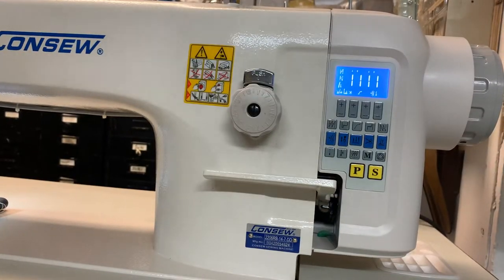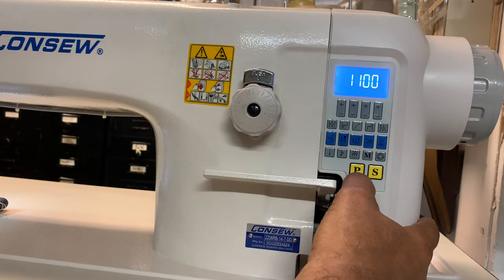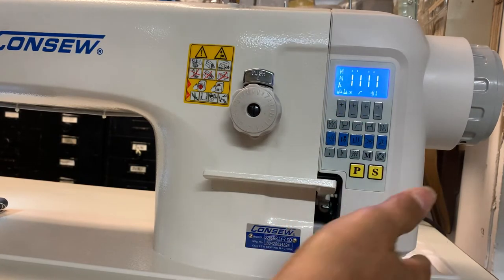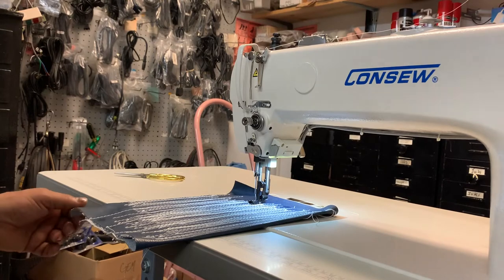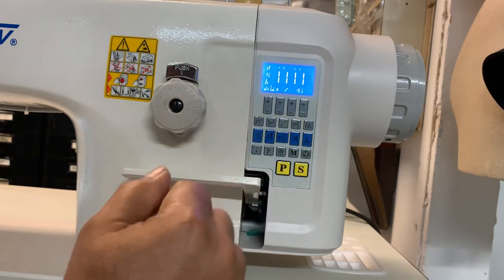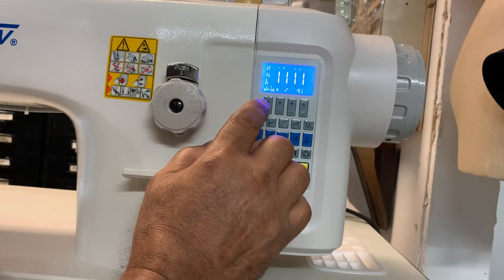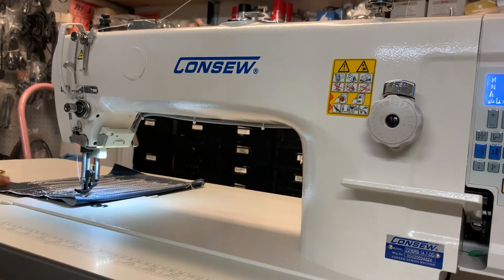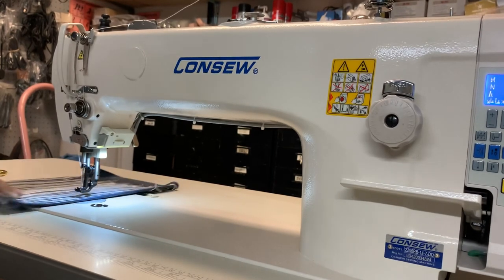Consew 2206RB-14-7-DD Electronic Walking Foot Heavy Duty Sewing Machine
Consew
Direct Drive, Heavy Duty, Single Needle
TRIPLE  FEED: Drop Feed, Needle Feed and Alternating (walking) Presser Feet, Lockstitch Machine

Featuring: Fully Automatic Functions with Display, Automatic Electric Foot Lift,  Large Workspace,  14” Horizontal (355 mm)  x 5.9” Vertical (150 mm), Automatic Lubrication System, Manual & Automatic Reverse With Knuckle Switch, Large Bobbin And Horizontal Axis Hook (side Load),   3 S.p.i.(8mm) Stitch Length, Locking Stitch Regulator,  Standard Presser Feet Fittings

APPLICATIONS
For sewing light to heavy-weight fabric, canvas, leather, vinyl, synthetics and various laminated and coated materials
Designed for stitching such products as auto, boat and furniture upholstery, tarpaulins, covers, awnings, tents, handbags, luggage, sports and camping equipment, outdoor clothing, footwear, orthopedic appliances, ballistic armor, parachute containers, etc.
FEATURES
Direct Drive Motor (no belt connection required)
Fully automatic functions including automatic electric foot lift
Automatic lubrication system
Large bobbin and horizontal axis hook (side load)
Compound feed, walking foot with alternating presser feet
Built-in adjustment for changing step height between inside and outside presser feet
New: Presser feet connecting rod which allows for presser feet to alternate more efficiently
New: Top thread electric clamping system for trimming
Built-in bobbin winder
Locking stitch regulator
Safety-type handwheel
Stitch length indicator on outside of machine
All sizes of cording feet available
Standard presser feet fittings
Standard attachments easily installed